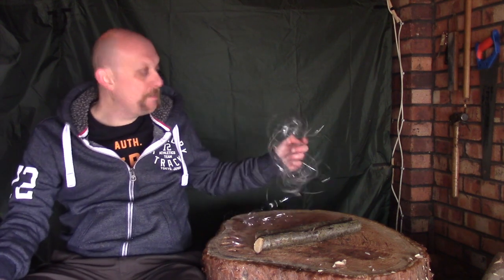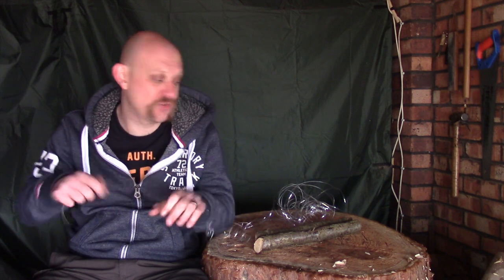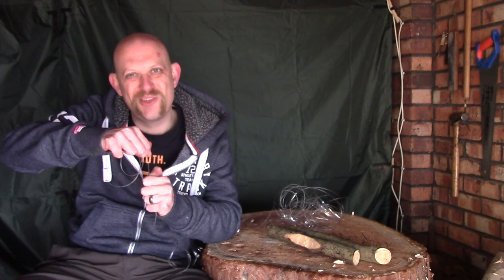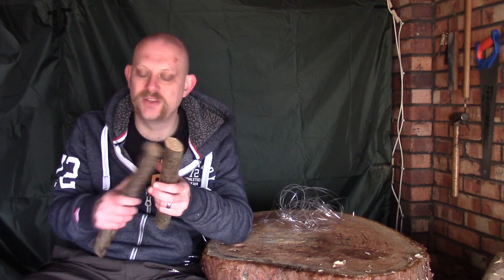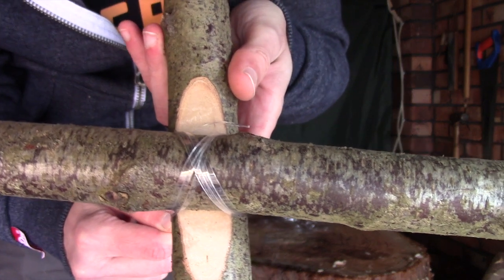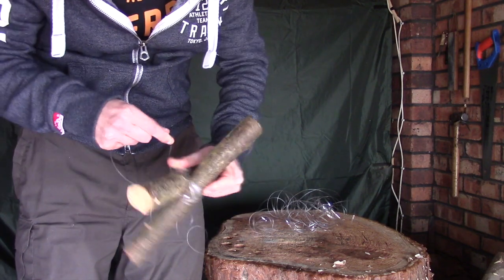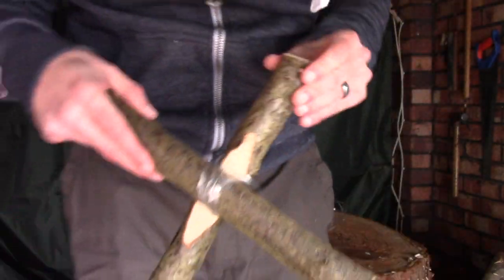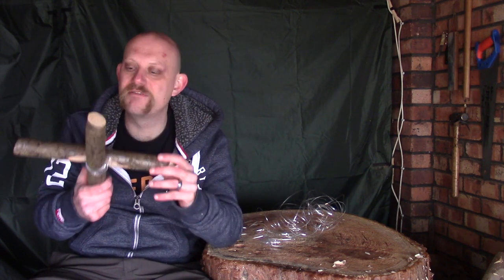Recycled Bottle Cordage - Testing and Some Thoughts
A little bit of testing on my recycled plastic bottle cordage and a some thoughts on how i think this would work out in the field.